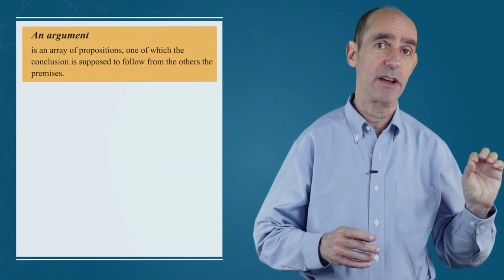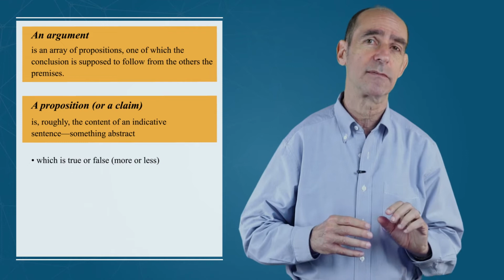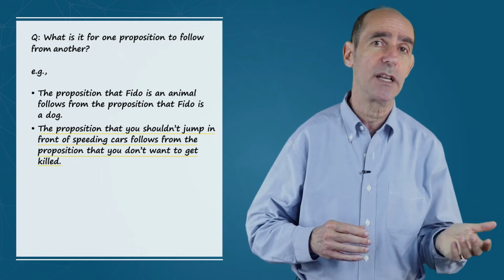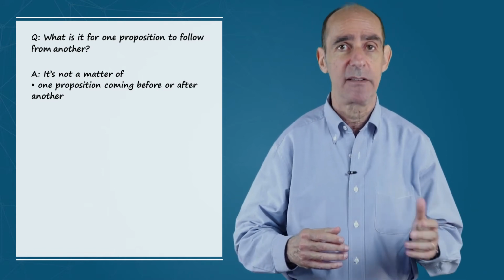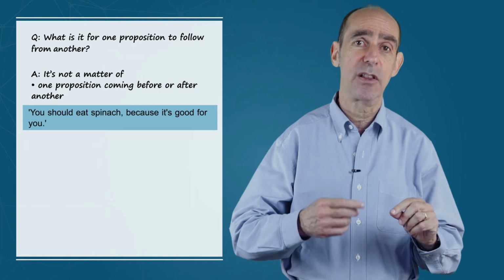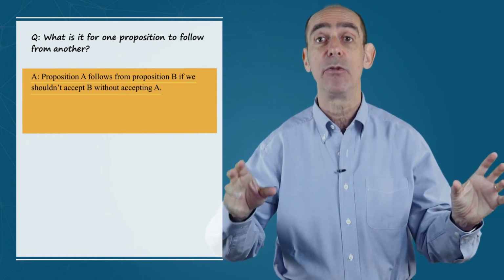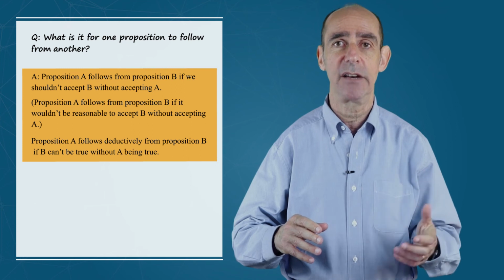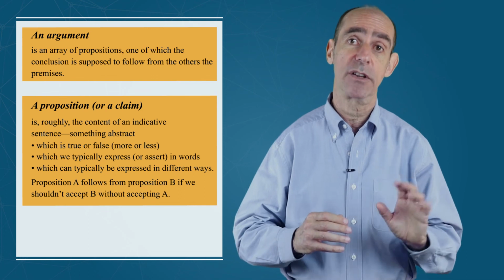3. From Premises to Conclusions